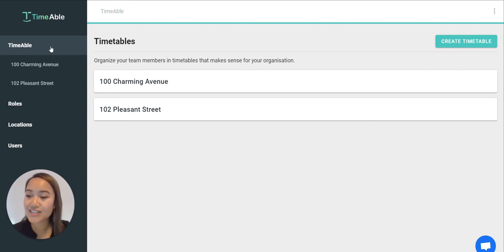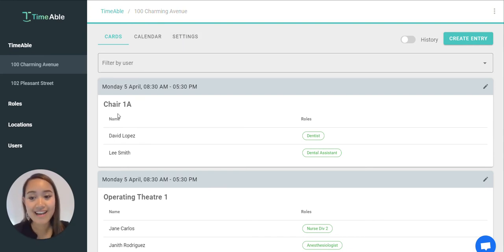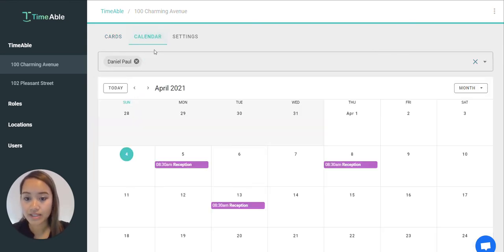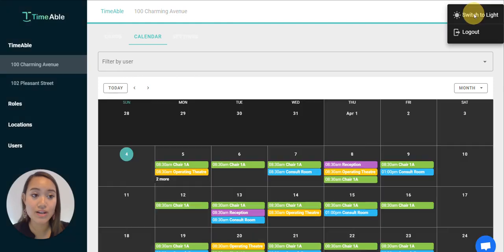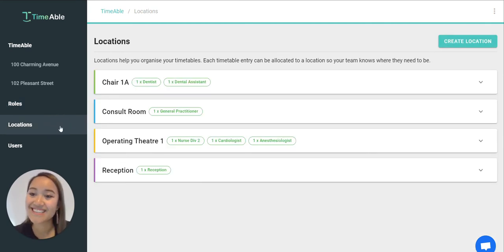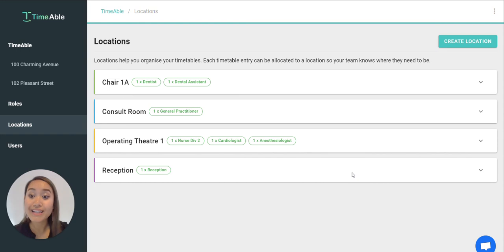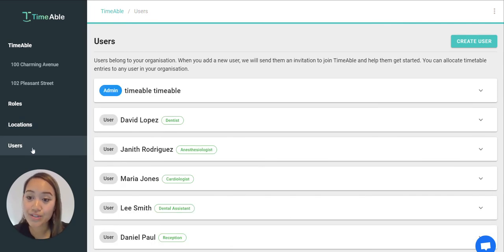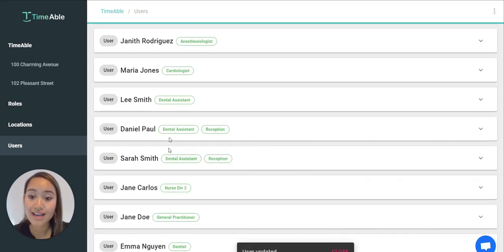TimeAble Overview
Explore the features that TimeAble has to offer.